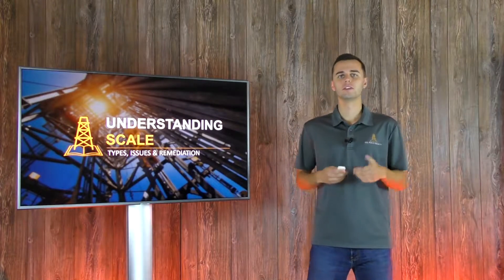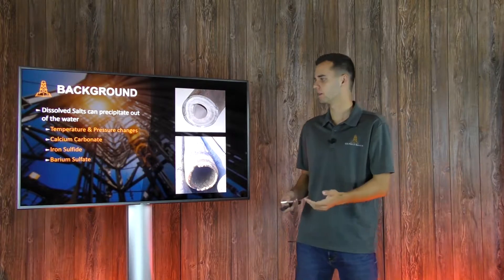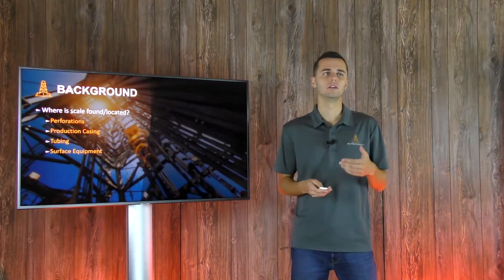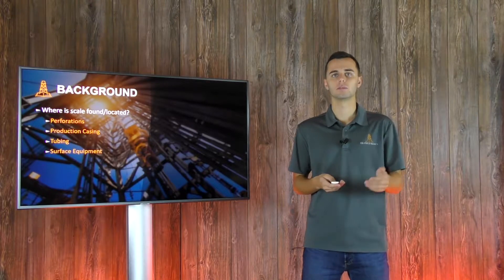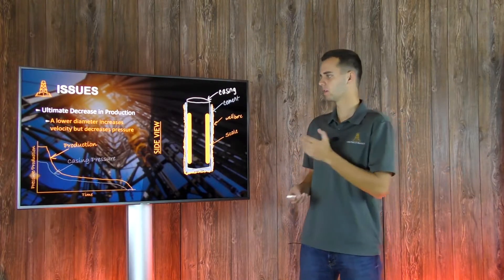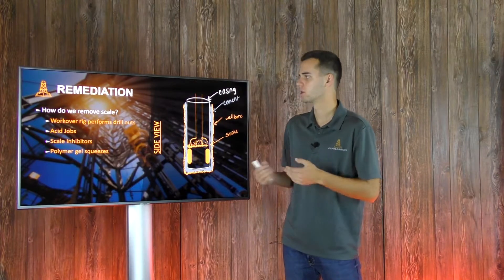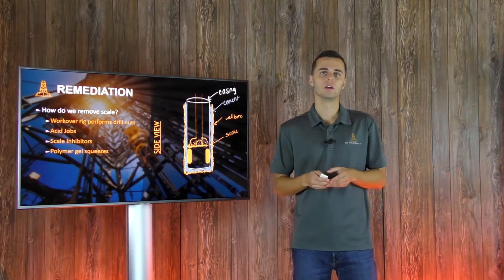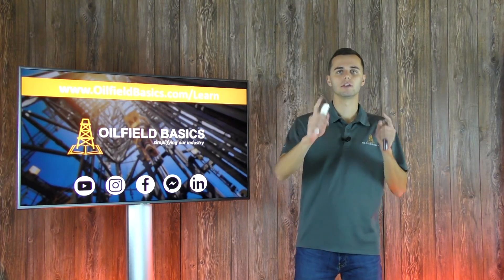Scale: Types, Issues, and Remediation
In this video, we explore what scale is, types of scale, its common occurrences, issues that it causes, and remediation methods. Watch to learn more and checkout our courses